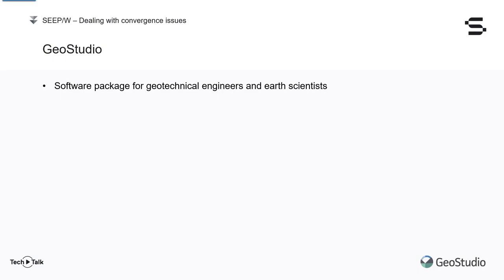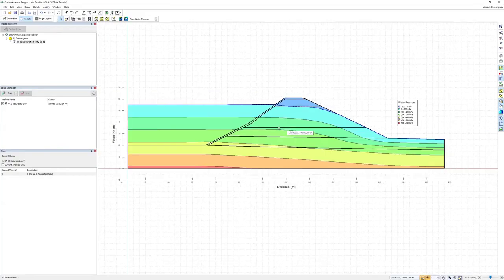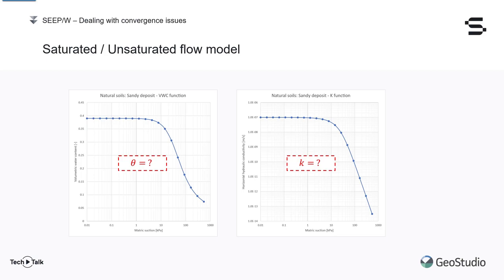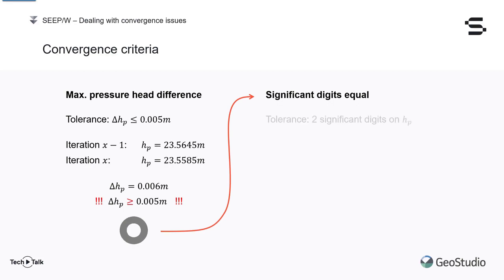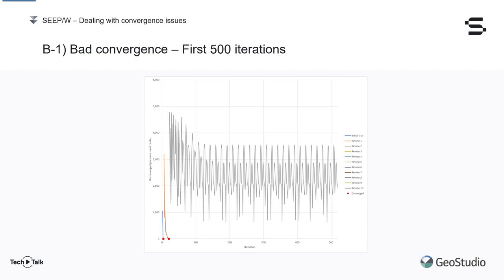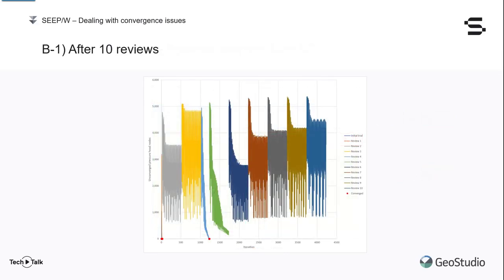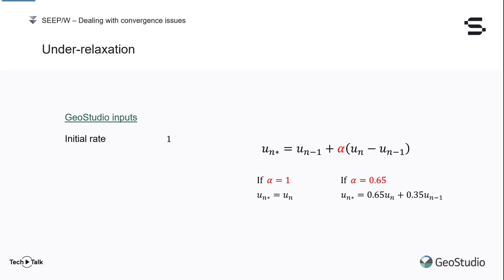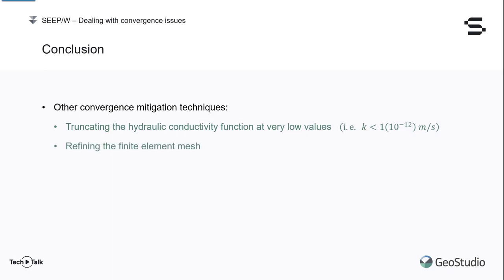Seep/w - Interrogating seepage results and dealing with convergence issues